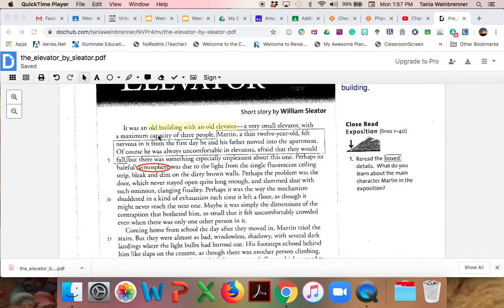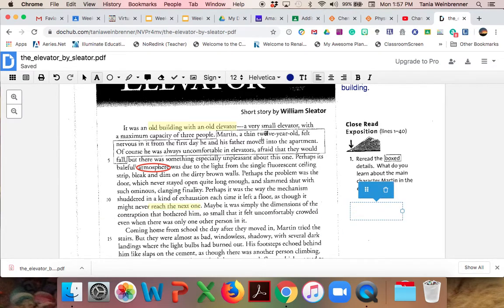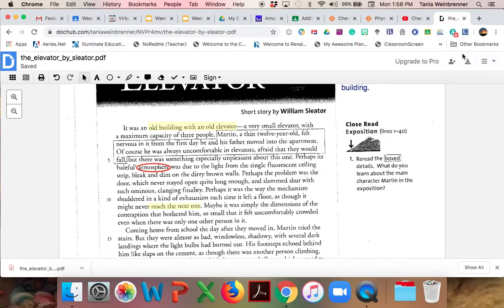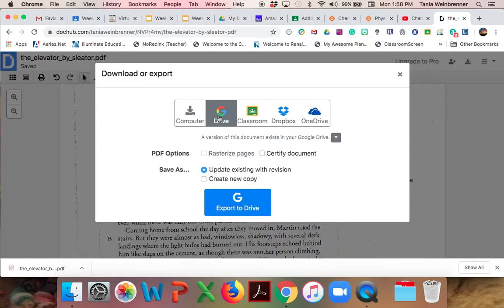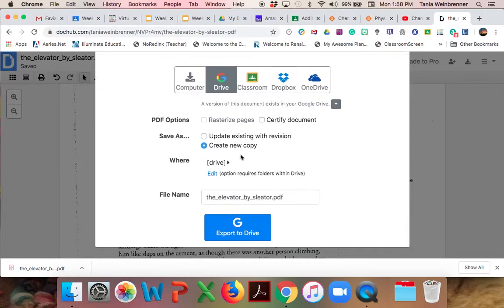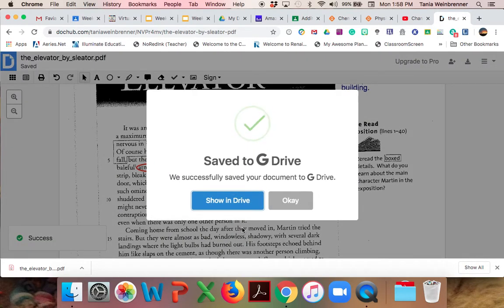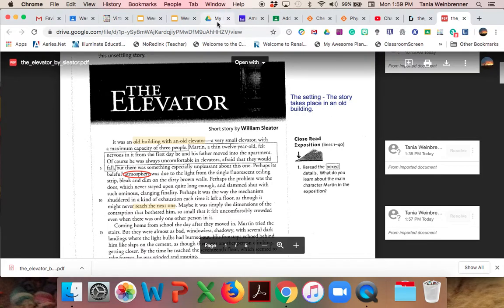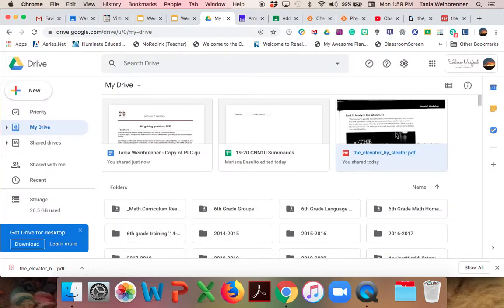Tutorial - Export from DocHub to Drive